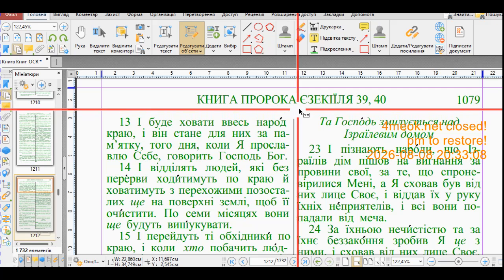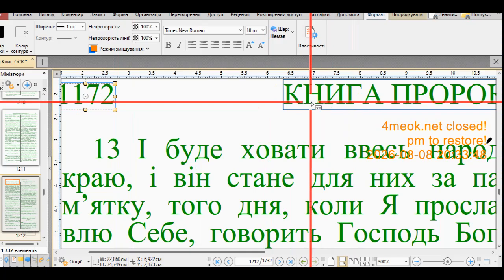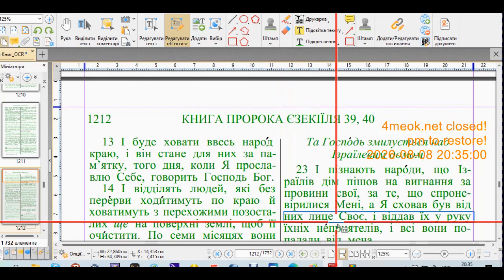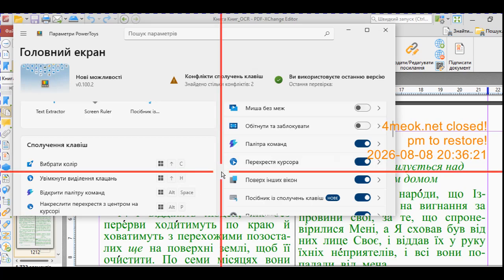HOW TO ACTIVATE TURN ON MOUSE CURSOR POINTER Y X COORDINATE POSITION LINES RULER MANUAL TUTORIAL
ЯК АКТИВУВАТИ ЛІНІЙКУ ЛІНІЇ КОООРДИНАТ ОСІ X Y ДЛЯ КУРСОРА МИШКИ У ВІНДОВС ІНСТРУКЦІЯ
HOW TO ACTIVATE TURN ON MOUSE CURSOR POINTER Y X COORDINATE POSITION LINES RULER USER MANUAL TUTORIAL